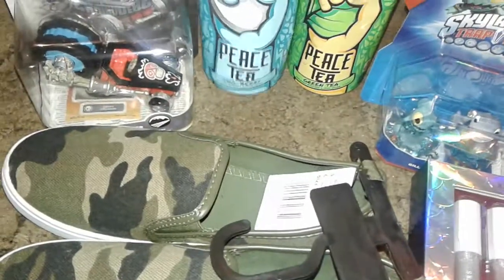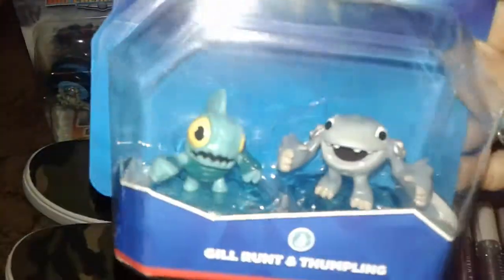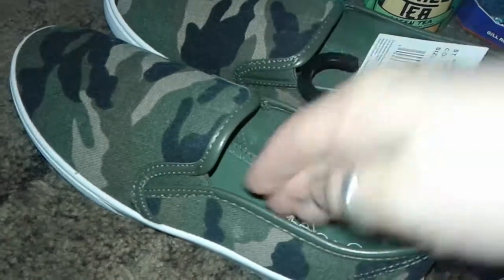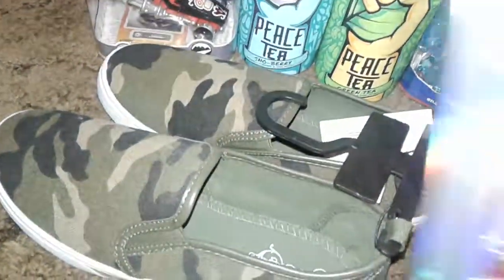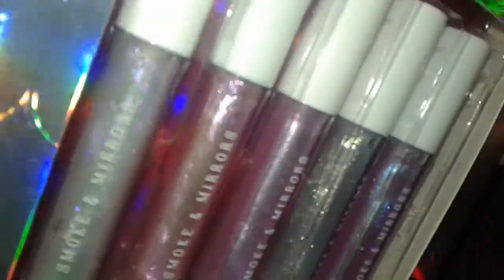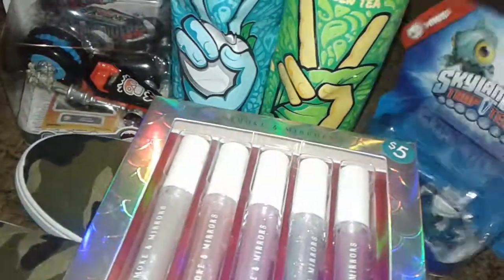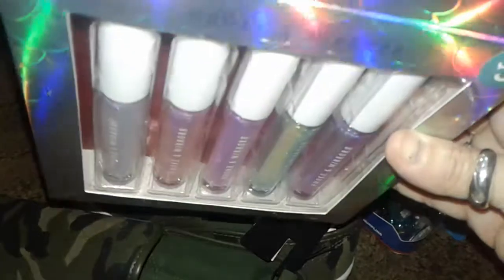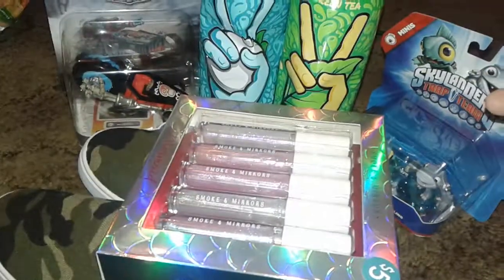Five and below haul(unicorn holographic lipglosses)